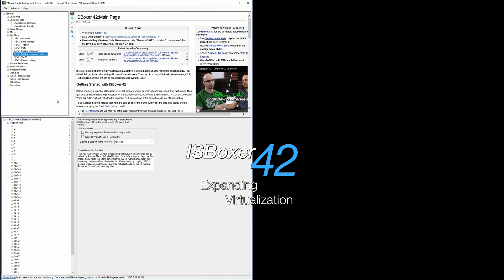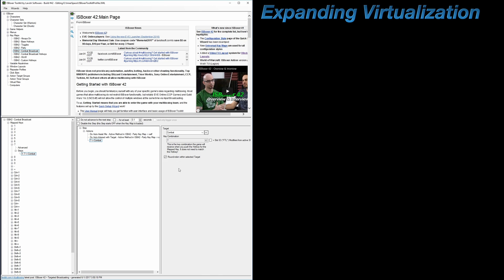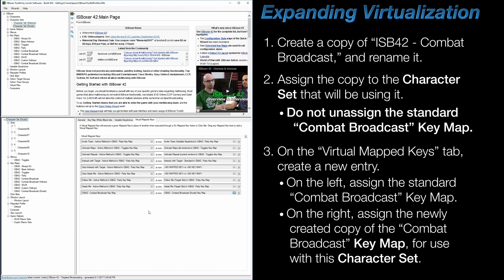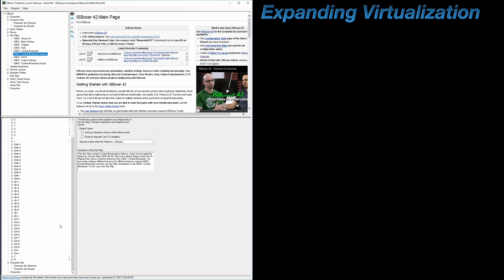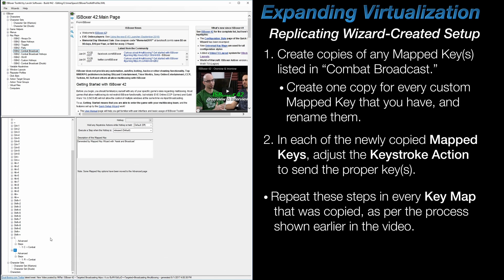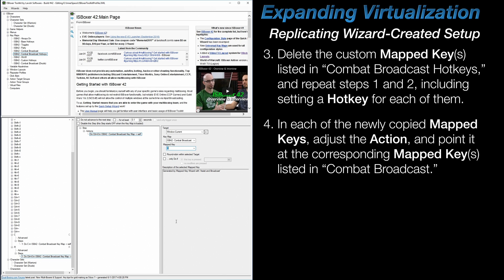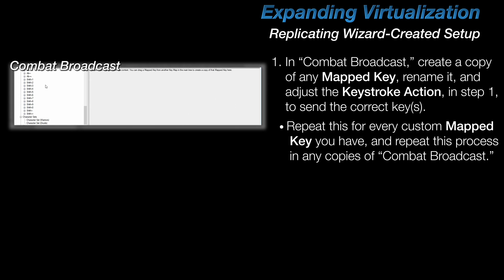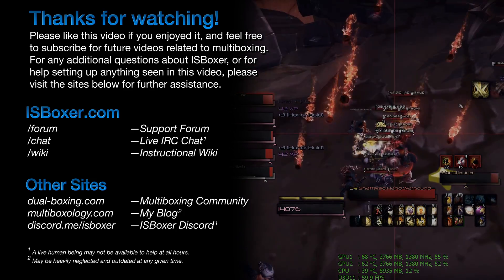ISBoxer 42 — Expanding Virtualization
This video demonstrates how to expand upon the virtualization that the Quick Setup Wizard creates so that you can make changes to one Character Set without affecting the other, as well as how to extend that to your own custom Mapped Keys.

ISBoxer 42 Related Information:
N/A